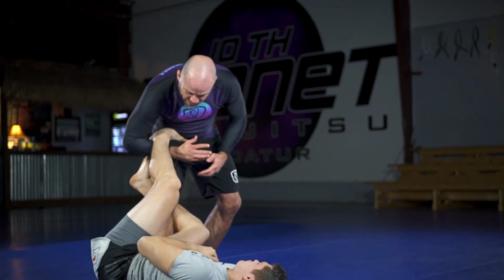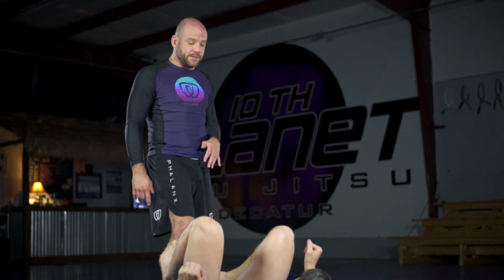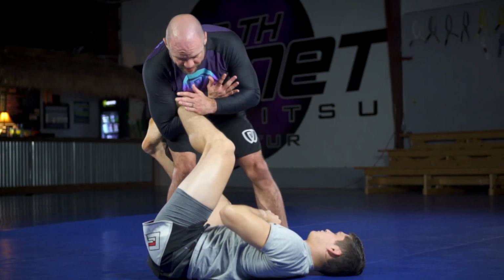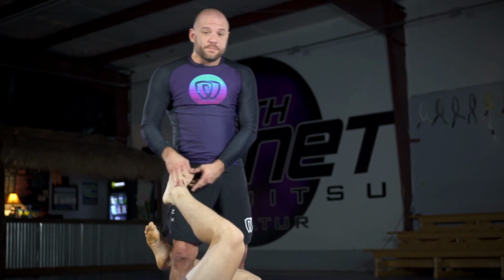This will make the ESTIMA LOCK so much easier to finish...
Bmac discusses a common problem you'll run into when attacking the Estima Lock and how to counter it.

- Weekly Live Classes
- Access to the PGF Archive
- Custom Badges and Emojis and more!